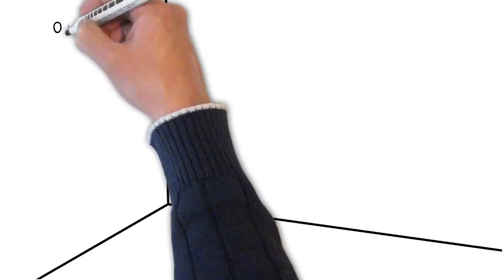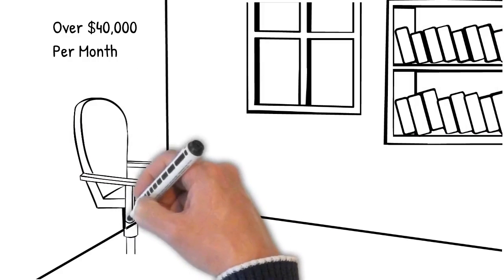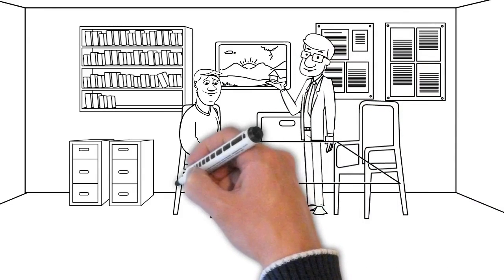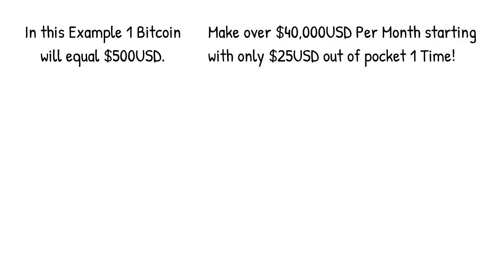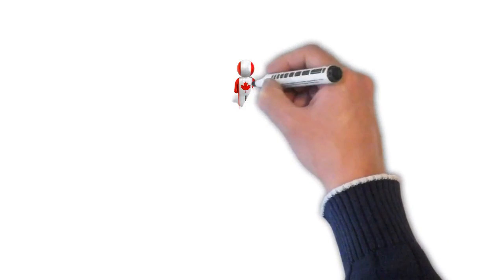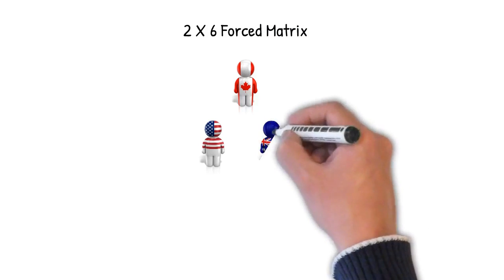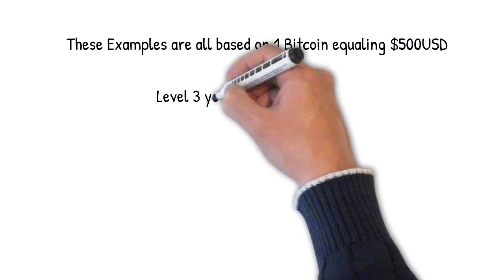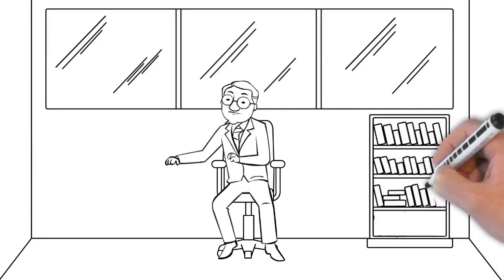How to Get Unlimited FREE Bitcoins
Click on the link above to set up your FREE account!!
If you do not already have a sponsor or go back to
the person who referred you to this video.

Once inside watch the video and follow the simple steps to join our simple, yet very lucrative program.

as of this posting bitcoin is at $863 per coin
One-Time out of pocket cost of 0.05 bitcoin
(approx $43.15 USD)...No selling...no products!

The power of Leverage!!
Instant pay right to your bitcoin wallet we'll show you how to set one up